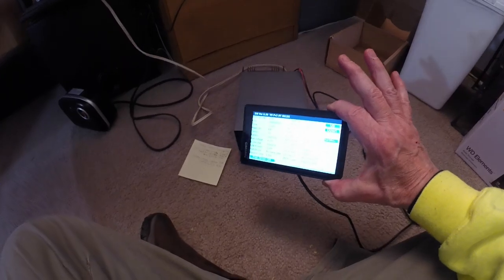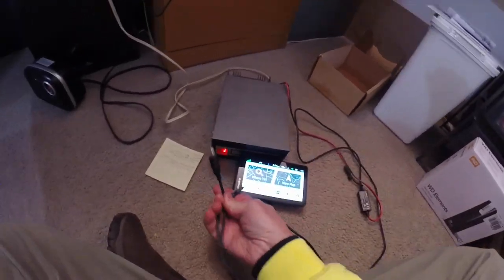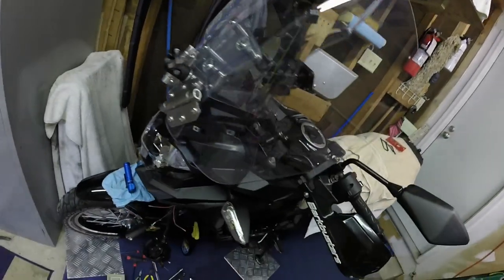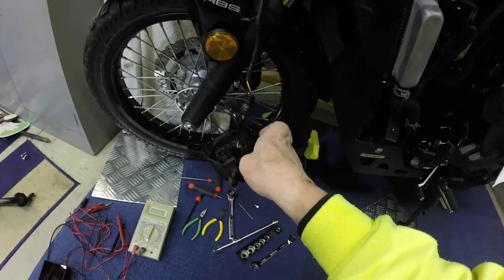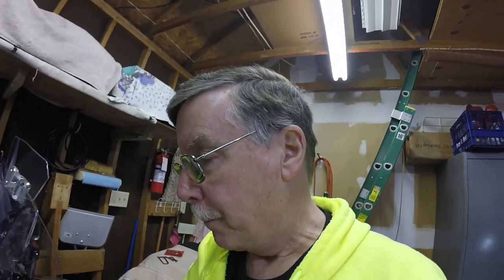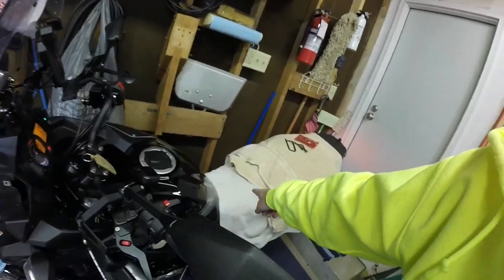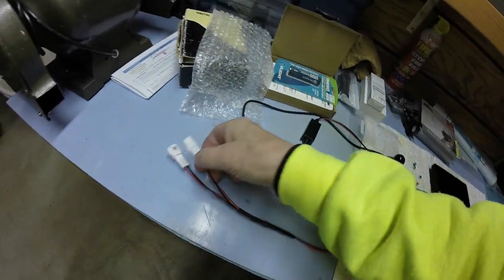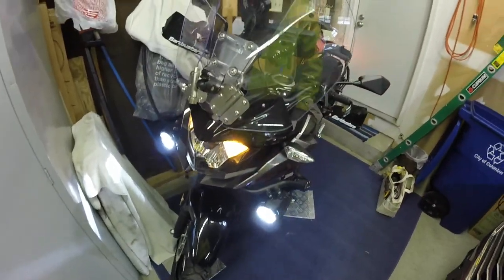Garmin Zumo XT - Charging internal battery - READ TEXT UPDATES- Install - Kawasaki Versys X300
I just finished my install of the Zumo XT yesterday. I've uploaded a video on my X300 dedicated YouTube Channel covering a lot of detail about the Zumo XT and the installation on the X300. Objectives - no hacking into the bikes wiring, Careful total power usage calculation for (phone, GoPro, Aux Lights and Zumo XT so there is no blowing of fuses, Finding the best stiff/strongest mounting position is priority.

(57) Garmin Zumo XT - Charging internal battery - Install - what you need to know Kawasaki Versys X300 - YouTube

APRIL 26, 2023, UPDATE - you can charge the internal battery from the USB connector on the back of the Zumo XT. I went through the USB cables, 3 wall chargers, USB 8 port console I used for everything, and computer USB ports and nothing - no charging as mentioned in the video. BUT WAIT I grabbed my Anker power bank and BAM - the Zumo is charging from the back USB port. So next I thought let's try the Anker USB wall charger that charges the battery bank and IT WORKED TOO!
Stay away from the cheap no name wall chargers.
USB cables and chargers are not all created equal. I knew that about the USB-C but didn't know that about the USB-A (old school)

APRIL 28, 2023, UPDATE on USB chargers and cables.  This is what I found to explain the differences in the USB A chargers and cables:  USB A version 3.0, 3.1 and 3.2 chargers have the blue plastic in the charger port.  Older cables also do not have the proper wires.
USB is the standard to transfer not only data but power as well. You can both transfer files from your phone as well as charge it with a USB cable. A USB’s power transfer varies from a Standard downstream port (SDP), a Dedicated charging port (DCP), and a Charging downstream port (CDP).
You can find the SDP on a computer by which a USB 2.0 (White plastic) have the potential to supply up to 2.5 Watts with the current of 0.5 A (500 mA) and a standard voltage of 5 Volts. A USB 3.0 can provide up to 900 mA of current, leading to 4.5 Watts of power through this port.
But in a DCP that only supports power transfer and a CDP which also supports fast-charging, a USB 3.0 (Blue plastic) can supply up to 1.5 A or 7.5 Watts.
That’s why a USB 3.0 is used to power up high-end devices such as hard drives that require more stable power.  (And ZUMO XT GPS)
So you must have these characteristics, or you will not be able to charge the Zumo XT's internal battery from the USB mini connector on the back.

This video goes through the use of mating connectors for the Auxiliary Lights harness so there is no cutting into any bike wiring. This method is "Y"ing off the Aux harness and requiring minimal soldering and heat shrinking. I now have sorted out the connectors that are used on the genuine Kawasaki Aux Lights power (stock on the bike) connector and its mate if you want to use this available power connector (on the bike) that is only on with the key. There is the male and female. I bought the 5 sets option. I bought both in the pig tail configuration so there is no cutting into the bikes power connector and no crimping of pin in the connectors. These male / female sets are from Amazon and are from a company called Sumitomo. Cost just under $20. Amazons

Amazon title: Motorcycle Cable Harness Plug 1 2 3 4 Pin Sumitomo MT090 Sealed Auto Waterproof Cable Female Male Connector Wire Harness Socket Motorcycle Housing Plug Power Connector Plug.